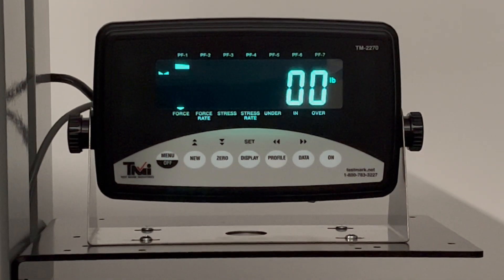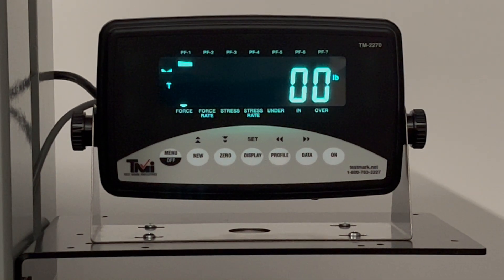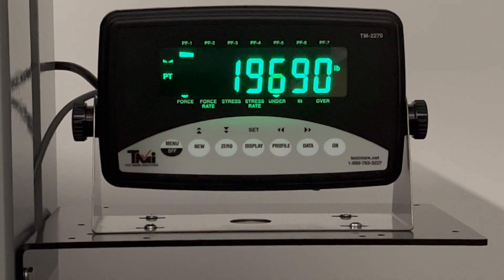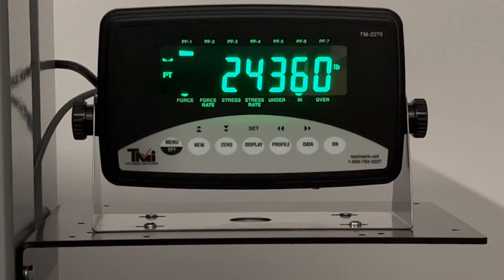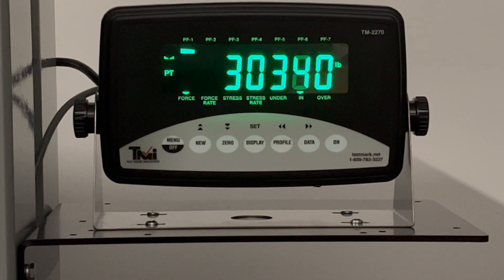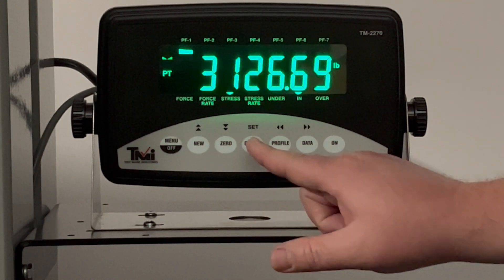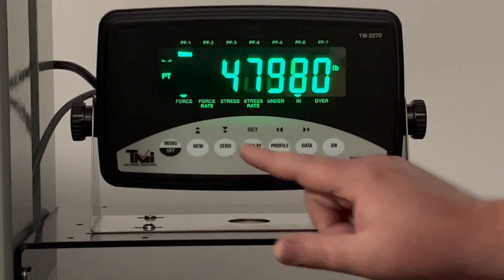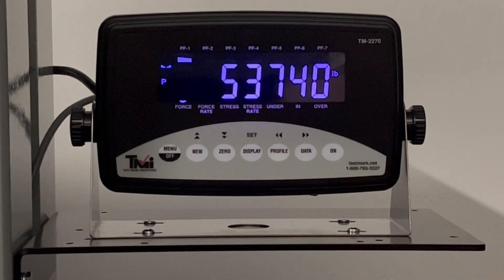TM 2270 Test Demonstration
This video demonstrates how to operate the new TM-2270 on our compression testing machine.